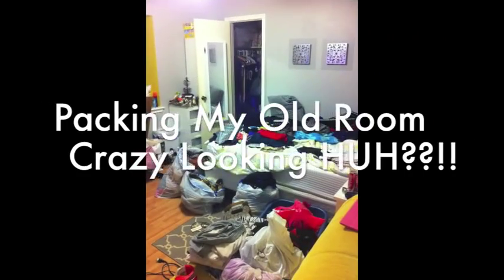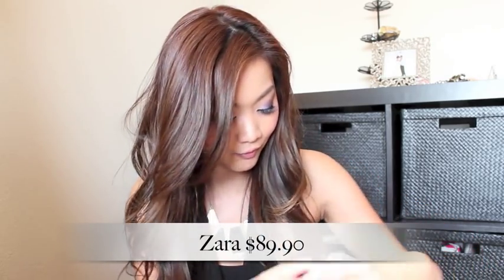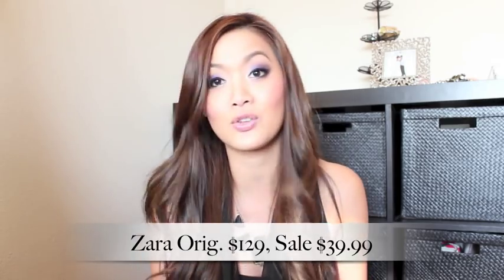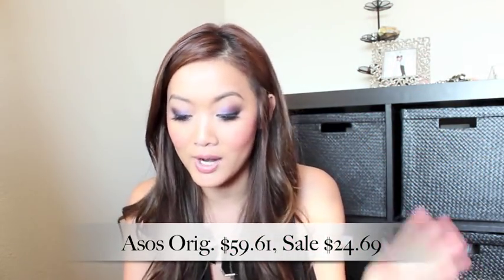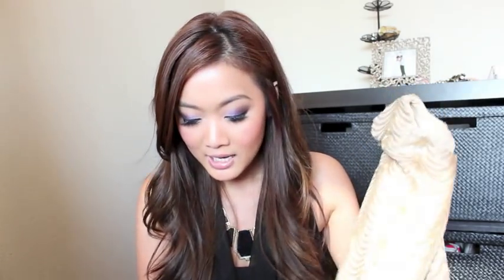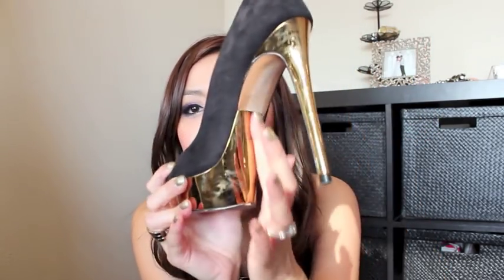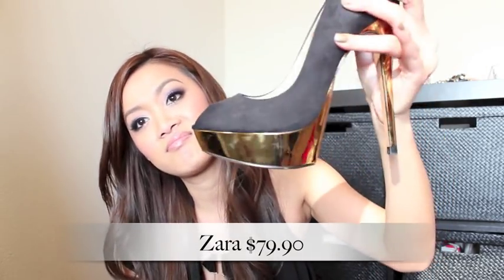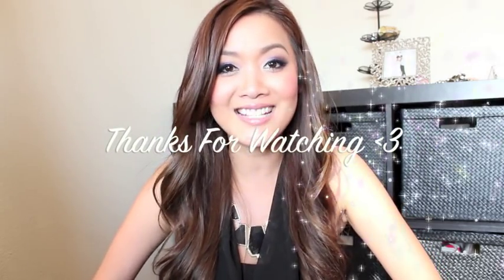Haul of Jackets, Dresses and Shoes(Zara, H&M, and Aldo) - For August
I love finding bargains on quality clothes for an affordable price, my video consists of jackets, dresses and shoes from Zara, H&M, and Aldo Shoes.